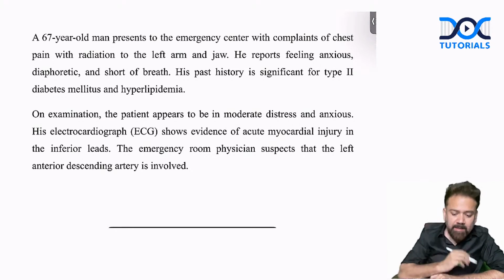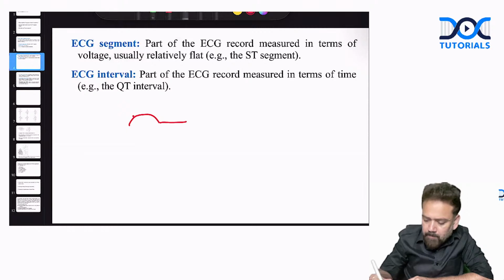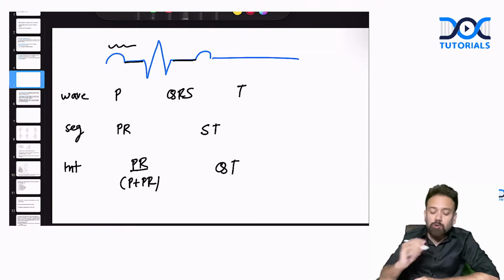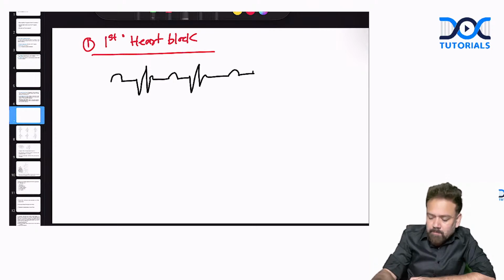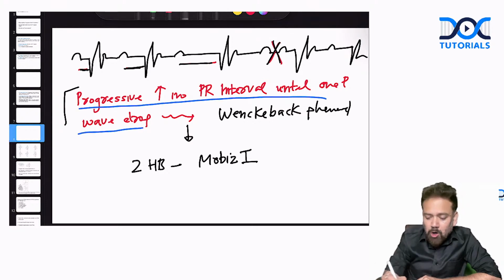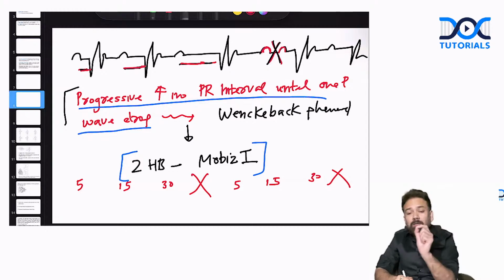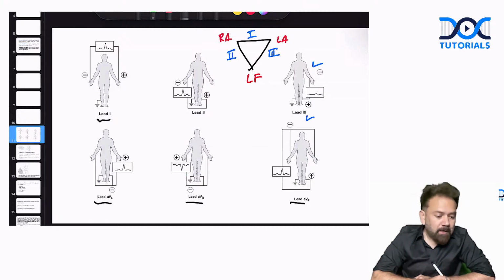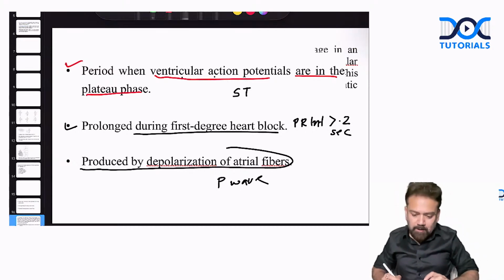Ep-2: ECG Waves & Intervals | PEME | Physiology | Dr. Naveen Porwal | DocTutorials MBBS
Ep-2: ECG Waves & Intervals
Welcome to Episode 2 of the Prof Exams Made Easy by Dr. Naveen Porwal – where complex Physiology topics are simplified for fast and effective learning!

In this episode, you'll master:
ECG waveforms: P, QRS, T, and U waves
PR, QT, ST intervals & segments
Clinical relevance in interpreting ECG patterns
High-yield facts for university exams and vivas

Ideal for:
MBBS Prof Exam Prep
Quick Revision before University Vivas

📅 Join the Live Series Every Tuesday at 6 PM – Exclusively on the DocTutorials MBBS YouTube Channel!